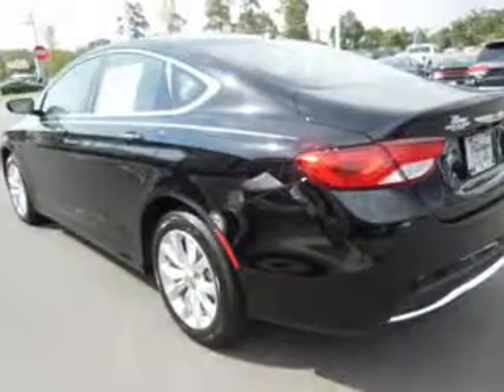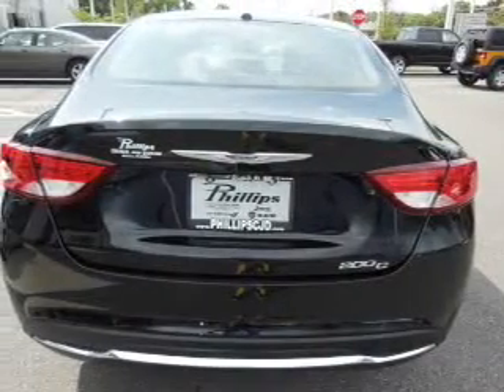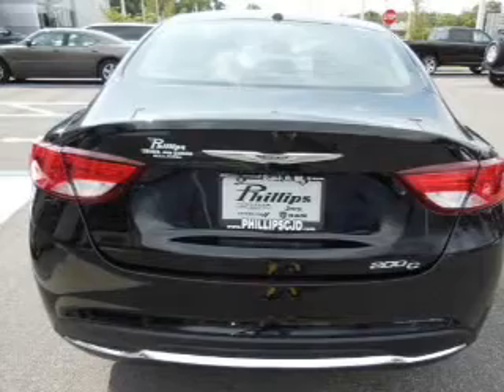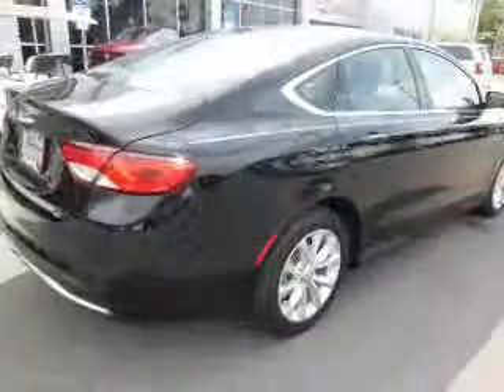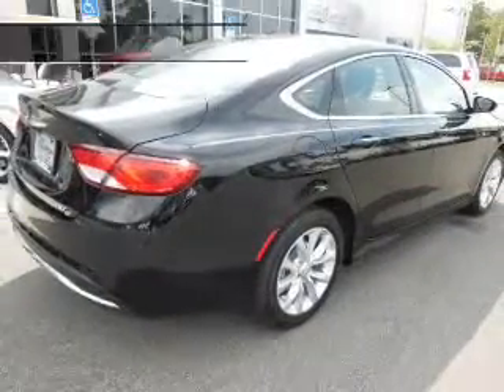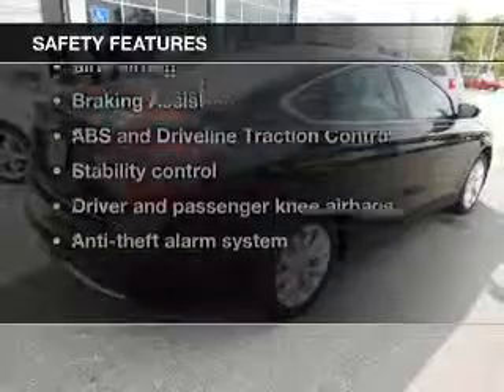2015 Chrysler 200 - Ocala FL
Year: 2015
Make: Chrysler
Model: 200
Trim: C
Engine: 2.4 liter inline 4 cylinder 16 valve
Transmission: 9-Speed Automatic
Color: Black
Mileage: 0
Address:
3440 South Pine Avenue